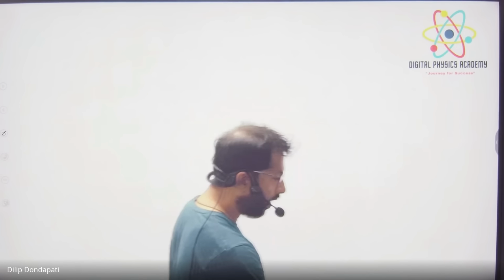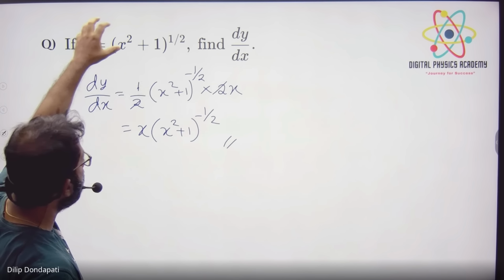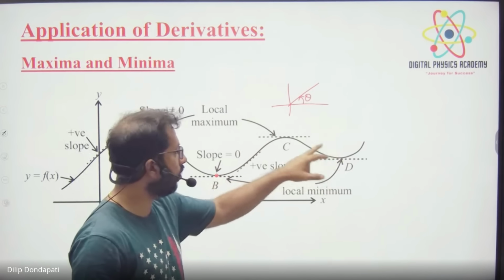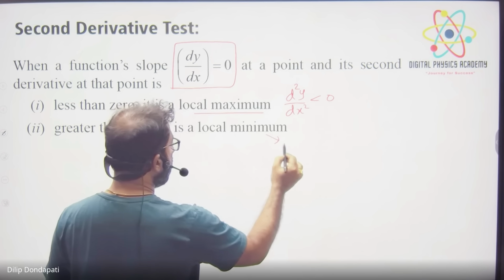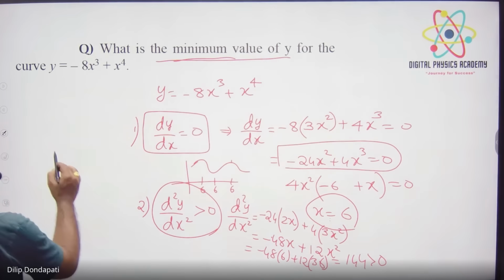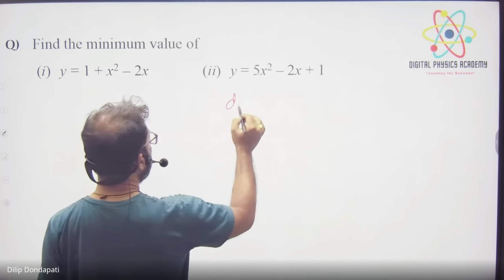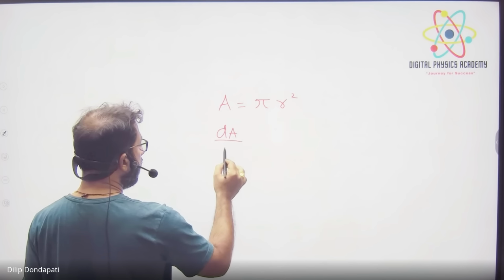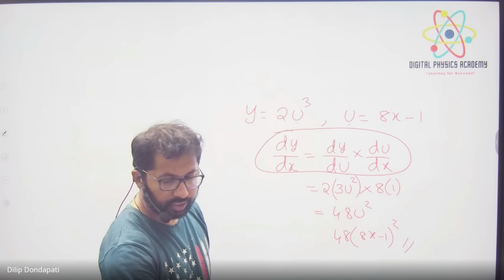Master Chain Rule + Maxima & Minima | Lecture 6 Part 3 | IIT/NEET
In this lecture, we continue our Differentiation series with Lecture 6 Part 3, focusing on two very important concepts: Chain Rule and Maxima & Minima.

You will learn:

How to apply the Chain Rule step by step
Understanding composite functions clearly
Concept of increasing & decreasing functions
How to find local maxima and minima
Shortcut techniques and problem-solving methods for IIT/NEET level questions

This lecture is extremely important for students preparing for IIT JEE, NEET, and other competitive exams, as these topics are frequently asked.

Join Digital Physics Academy - IIT/NEET & CBSE Coaching for high-quality concept-based learning.

We offer:

Physics, Maths & Chemistry for Classes 8th–12th
IIT JEE / NEET / EAMCET Coaching
Strong Foundation Courses for Class 9 & 10
Daily Practice Problems (DPPs) & Previous Year Questions
Personal guidance with 15+ years of teaching experience